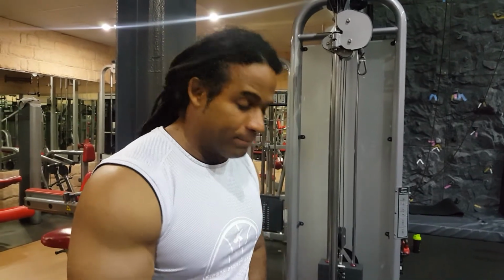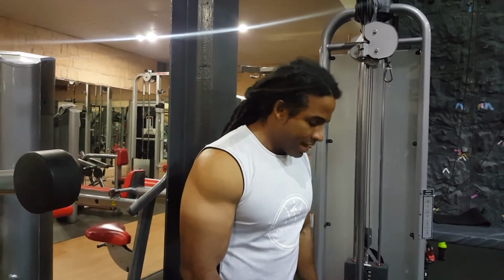How to Do Biceps with a barbell - Robert Hospedales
Te invito activar la campana de notificación diariamente descargo vídeos de mucha variedad, noticias de culturismo, competencias, rutinas de entrenamientos y muchas cosas mas.